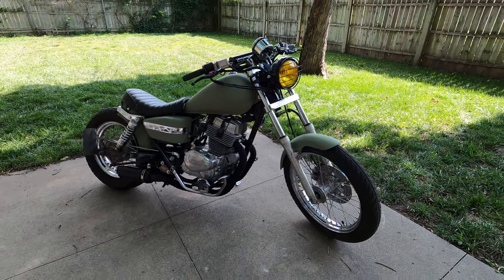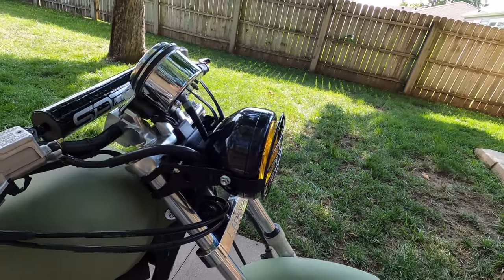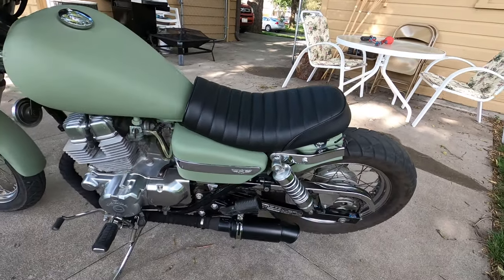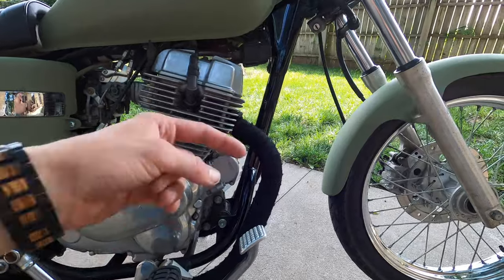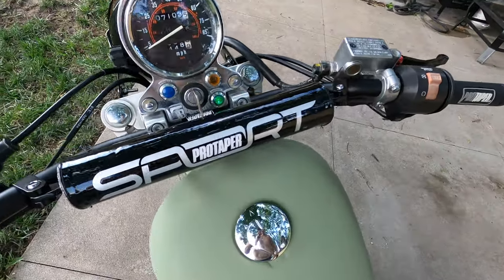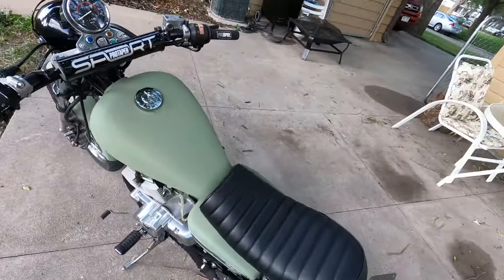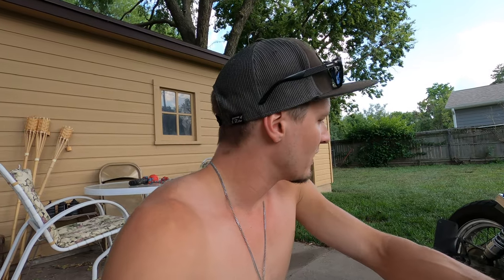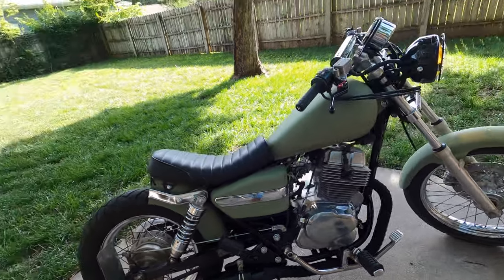Honda Rebel 250 - Urban Scrambler - Cheap Budget Build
We built a cmx250 rebel into a weird hybrid bike. Is it a bobber, scrambler, or cafe racer? IDK! But it was one of the most fun builds and very fun to ride. Grip it and rip it friends!  Honda Nighthawk cb250 will be very similar to this setup. I did a tail light, headlight, handlebars, grips, mufflers, paint, and exhaust wrap. This is a review, walk around, exhaust sound test, everything but a ride. Let me know your thoughts friends, have a great day! This build should work for years 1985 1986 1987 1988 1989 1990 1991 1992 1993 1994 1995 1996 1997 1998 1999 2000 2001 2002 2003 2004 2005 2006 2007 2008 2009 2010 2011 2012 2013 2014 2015 CMX250C